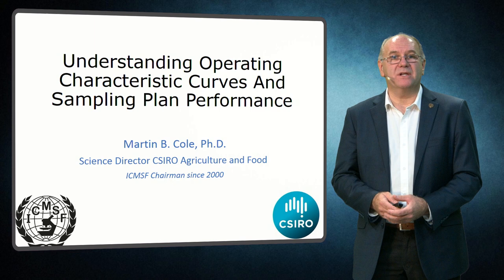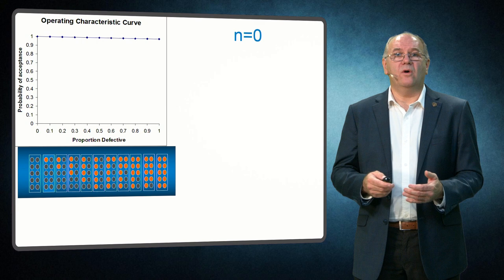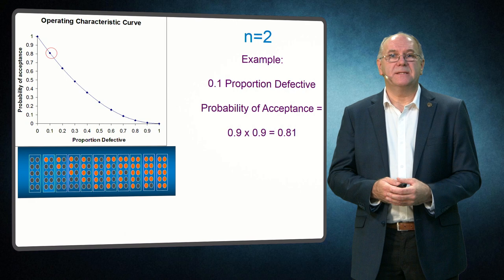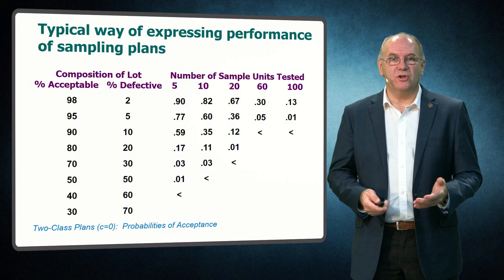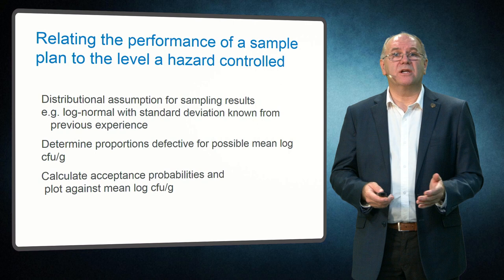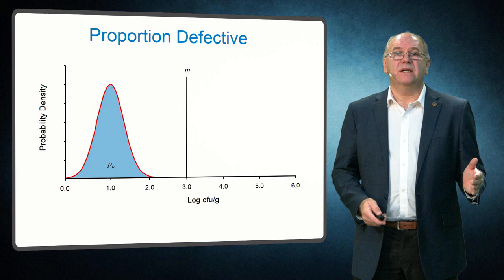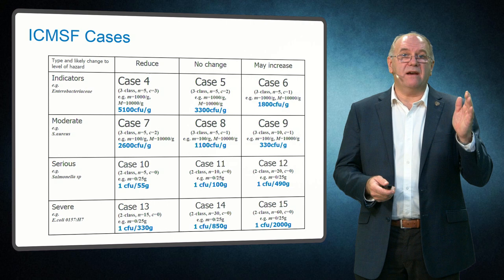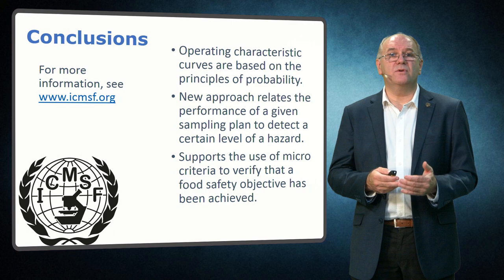ICMSF 2017 10 "Examples sampling plan performance", Martin B. Cole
This video forms part of a playlist of ICMSF (icmsf.org) videos that were recorded in 2017 at Multimedia Wageningen University.  It is presented by Martin Cole.
Subtitles are currently available in English, Chinese, Portuguese, Spanish , French and Indonesian.

This video explains the statistical basis of operating characteristic curves and how to relate the performance of a sampling plan to the level of a hazard controlled: the FSO

Acknowledgements: English subtitles are provided by the presenter, Chinese subtitles were provided by Walmart, Portuguese subtitles by Bernadette Dora Gombossy de Melo Franco (ICMSF), Spanish subtitles by Francisco J. Garcés-Vega, French subtitles by Dan Lacroix (University of Guelph), Indonesian subtitles by Ratih Dewanti-Hariyadi (ICMSF).